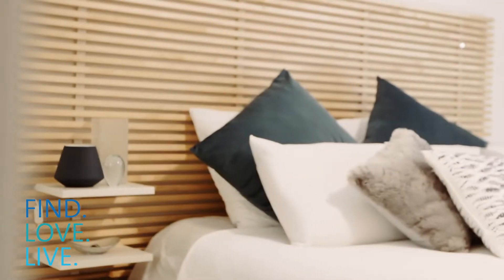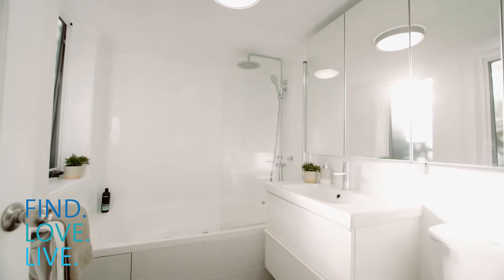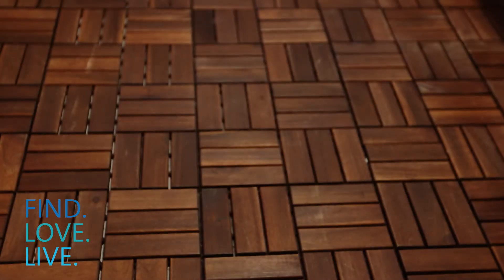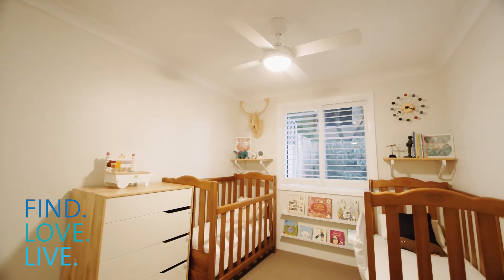6/59 Howard Avenue, Dee Why│Liliana O'Toole│Matt Nicastri│Cunninghams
Private Paradise with Alfresco Attraction

Feeling more like a small home, rather than an apartment, this spacious and sunny seaside home is just moments to the soft sands of Dee Why Beach, the Promenade and all the everyday conveniences you need.

Set in a secure, modern and beautifully maintained block of just eighteen apartments, and surrounded by landscaped gardens, the exterior of this block is just as inviting as the stylishly renovated interiors. Once inside, it's clear to see that much love has been poured into the recent renovation.

The star of the show is the gourmet kitchen complete with stone benchtops, soft-close cabinetry, induction cooktop and integrated dishwasher. No cent has been spared here and the quality finishes and fixtures will excite the entertainer in you! Seamlessly connected, thanks to an open flow floorplan, is the living and dining domain, which is flooded in light and enjoys luscious leafy outlooks.

Well and truly setting this unit apart from others, is the huge wraparound terrace that will play host to many summer BBQs, lazy afternoons or kicking around a ball with the kids. Surrounded by grass beds, it provides just the right amount of outdoor space while remaining extremely low-maintenance.

The clever floor plan in this home ensures slumber spaces are tucked away from social spaces. Both bedrooms offer space, privacy and built-in-robes while the master features a generous ensuite with shower over bath. The main bathroom is conveniently combined with the laundry and offers the luxury of his and hers basin.

Offering 125 sqm of internal space, plus two lockup garages, added extras including split system a/c & heating and plantation shutters for year-round comfort, this two-bedroom apartment is a standout for upgraders, downsizers and astute investors.

Sizes: 125 sqm internal incl. terrace, 2x 15 sqm LUGs, Total 155 sqm
Water Rates: Approx. $171 pq
Council Rates: Approx. $334 pq
Strata Levies: Approx. $1,019 pq

Cunninghams make no representations to the accuracy of the information provided by our vendors. Interested parties should conduct their own due diligence in relation to each property they are considering purchasing. All photographs, maps and images are representative only, for marketing purposes.